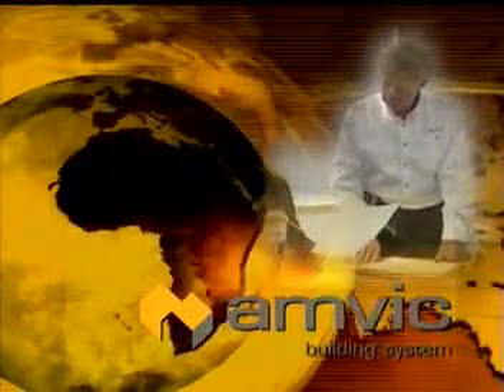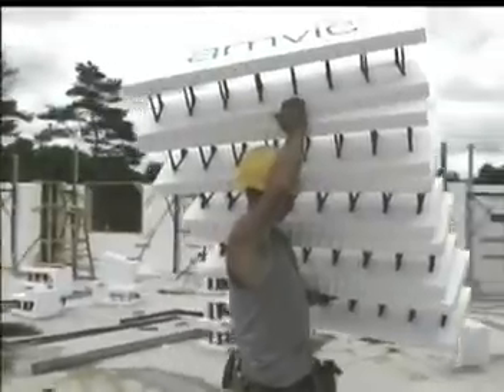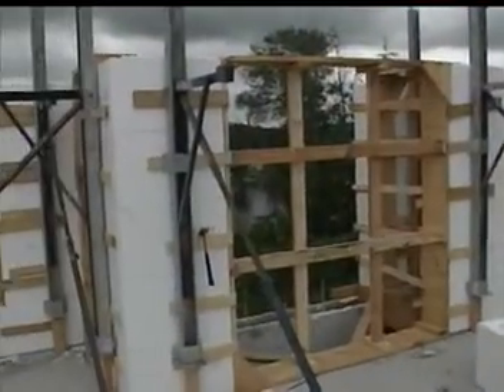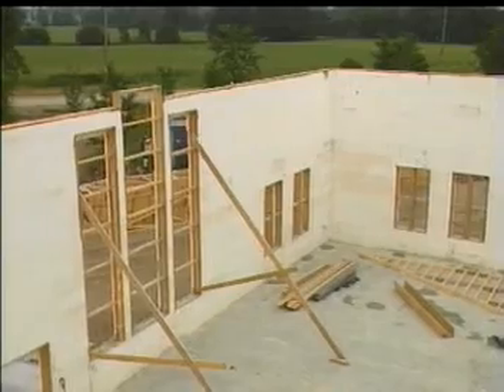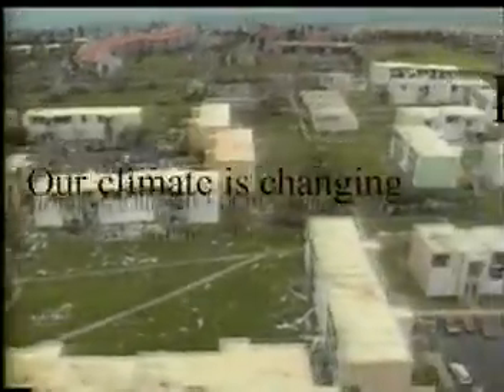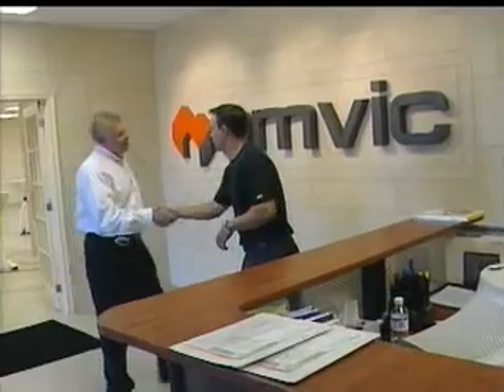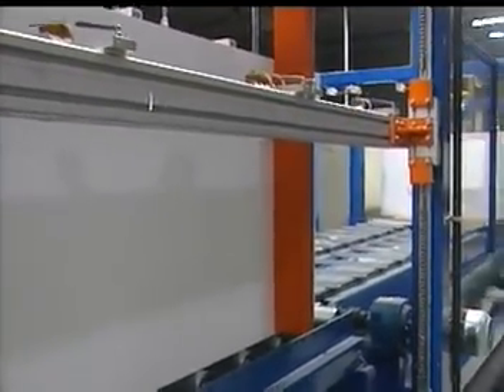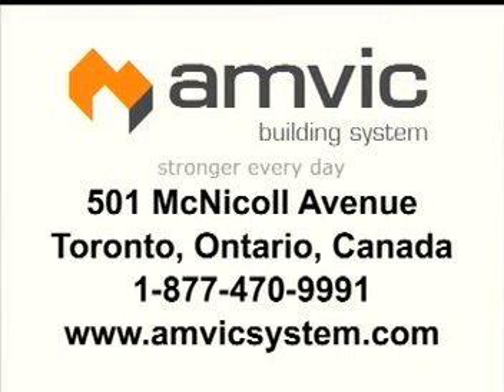Amvic Corporate Video -- Insulated Concrete Forms (ICF)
Amvic Building System is a global industry leading high quality manufacturer of expanded polystyrene (EPS) Building Materials.  Amvic specializes in producing innovative, cost effective Environmentally Friendly Green products for the Building Envelope.
Specialties:
Manufacturer of Expanded Polystyrene (EPS), Insulated Concrete Forms (ICF), SilveRboard Reflective Rigid Insulation, EIFS Stucco Rigid Insulation Board, Amdeck Insulated Floor & Roofing System, Amvic Design Software, EPS Packaging, Geofoam, tilt-up walls